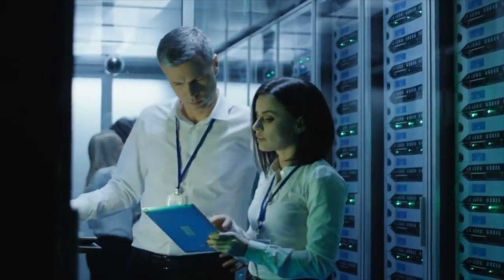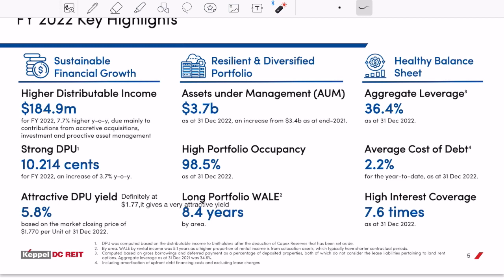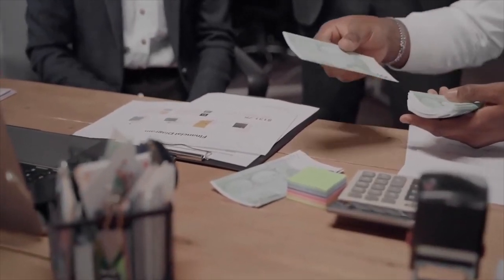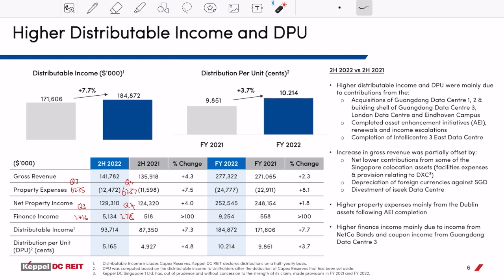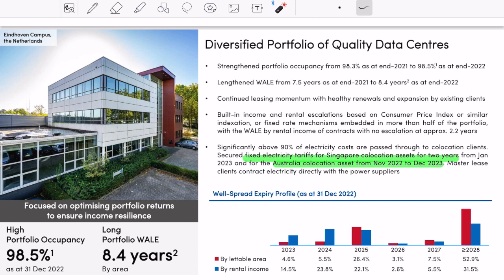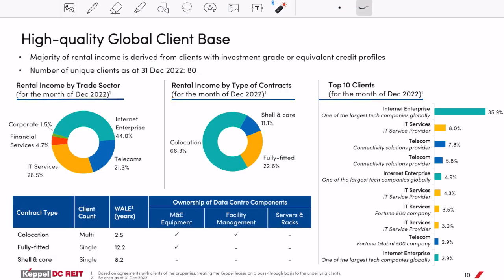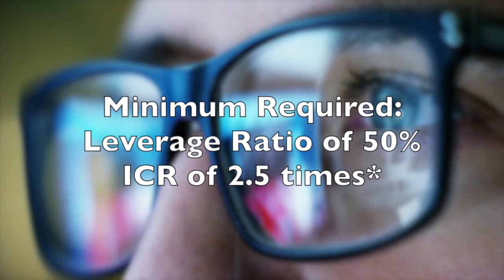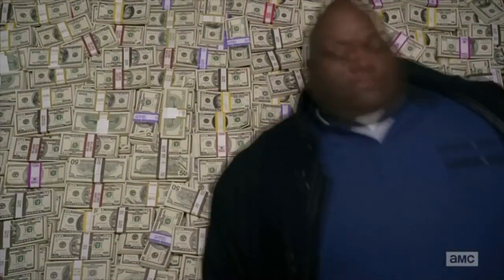Keppel Data Center FY22 Financial Analysis - Data Center Demand Issue?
Keppel DC Reit is a pure data center reit that is currently in one of the better industry that would constantly be in demand for years to come. In this video, we would look their management of property expenses, demand concerns and how they are increasing their DPU.

With the recent effects in the market and interest rate increases, it proofs how important it is to have a mixture of growth and dividend stocks to weather the markets and succeed in the long run. Moreover, research and time must be put into work in order to invest in the correct stocks or reits. Else, investing in funds would be the better option. With the current inflation, knowledge of investing plays a big part in reaching your financial freedom or getting rich.

0:00 Introduction
1:26 Key Highlights
3:45 Results
6:05 Occupancy and Leases
7:45 Debts
9:05 Demand Concerns

This video is for entertainment and educational purposes. Everything is based on my opinion and would definitely recommend become to do their own research before making any investment decisions